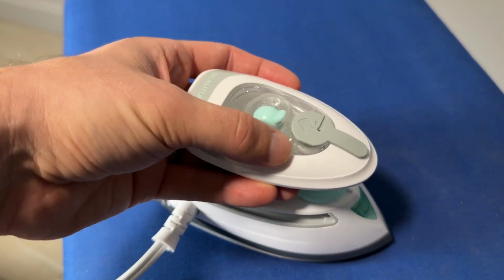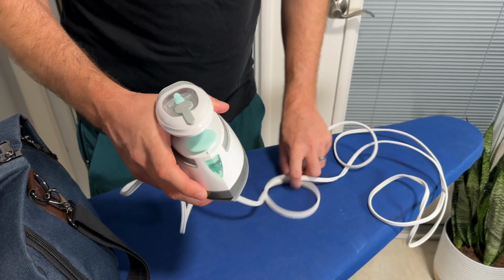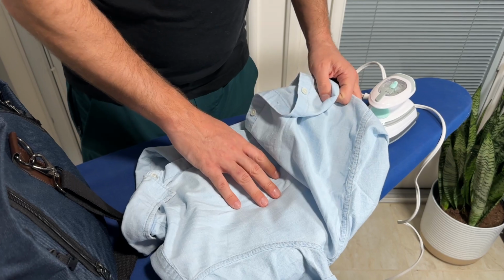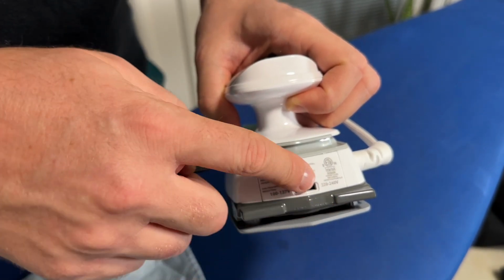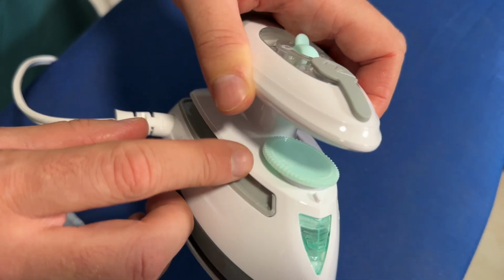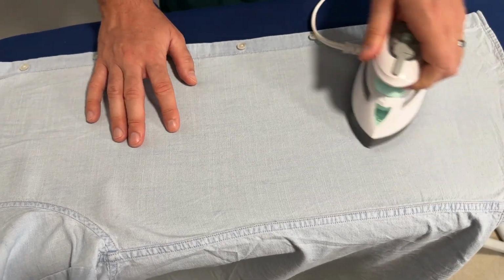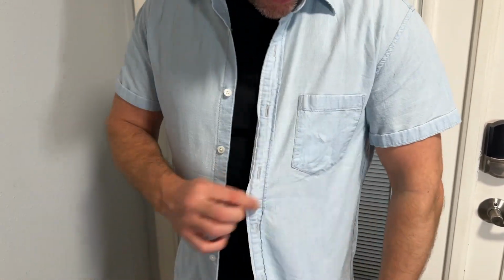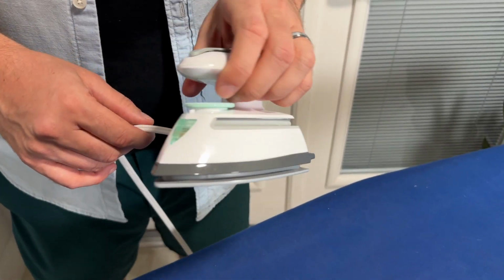Mini Travel Steam Iron Review - Best Portable Iron on Amazon?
In this video, I review and demo the Beautural Mini Travel Steam Iron, a compact iron that is perfect for on the go ironing or creative DIY projects. Whether you’re ironing clothes for a trip or working on quilting, sewing, appliqué, patchwork, or other handcrafts, this dual-voltage steam iron gets the job done.

I’ll walk you through how it works, from ironing out wrinkles on clothes to its potential in crafting projects. Its lightweight, portable design and dual-voltage capability make it an excellent choice for travel or small spaces. If you're a short term rental owner, this iron is excellent for Airbnbs, thanks to its compact size and ease of storage.

If you’re looking for a reliable mini travel steam iron that’s easy to use, multi-functional, and travel-friendly, this review will help you decide if the Beautural Mini Travel Steam Iron is the right fit for your needs.

If you’ve used this steam iron before or have questions, drop them in the comments below 👇

Enjoy this review? Check out the Beautural Mini Travel Steam Iron here on Amazon

 🎁Want to see our full list of recommended home and travel items?  👀

✈️If you enjoy traveling as much as we do, then join us on our Travel Channel!

Check out the blog ✈️ Where we answer popular questions like -
“How do people travel the world indefinitely?!”

We're Andrew and Megan, and we left on a one way ticket for the first time in 2017. Since then we've been remote working from home or some far away place. Along the way we've tried and tested A LOT of products. Some our own and some that we've had to use in short term rentals. Many of them have been great while others... not so much. Whether these products are for you or your short term rental we hope to save you some money and time by ensuring you select the best products for your needs! We’re grateful you’re here and look forward to connecting more!